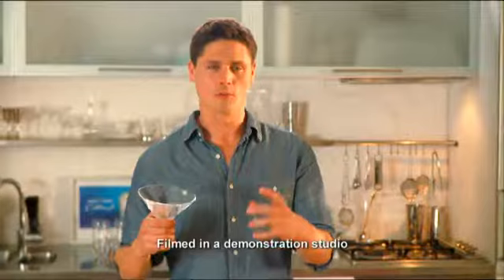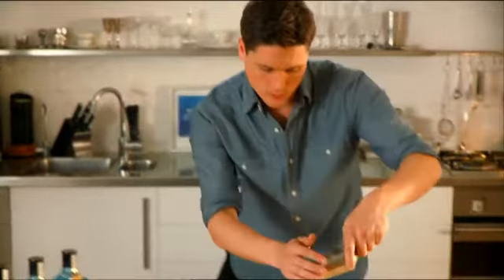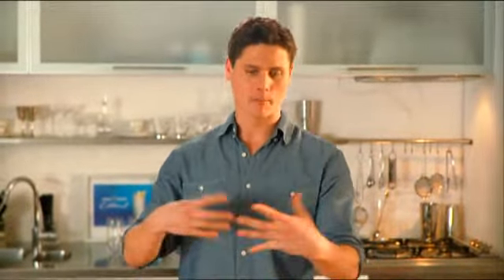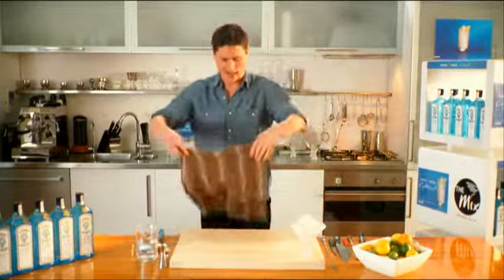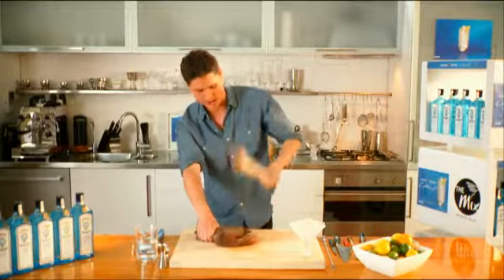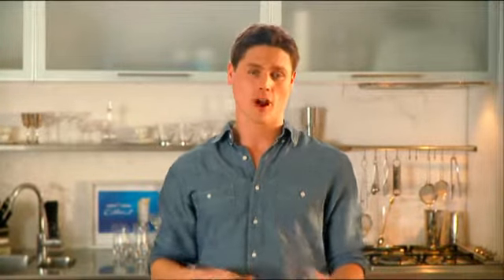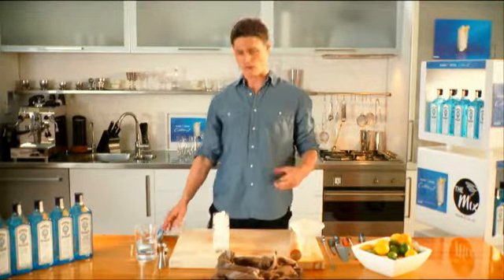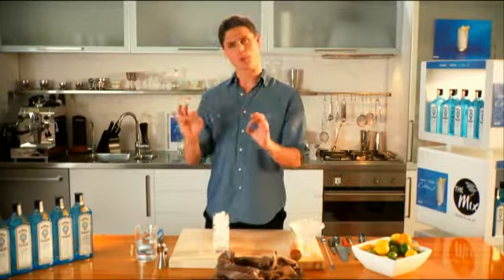Tips with Ice